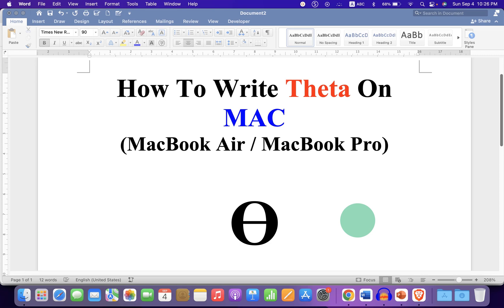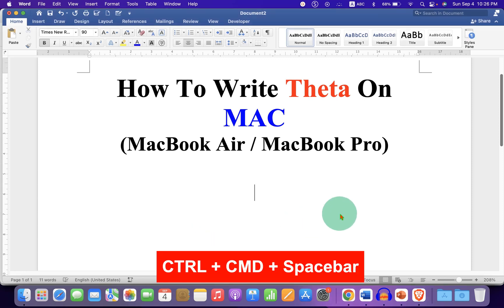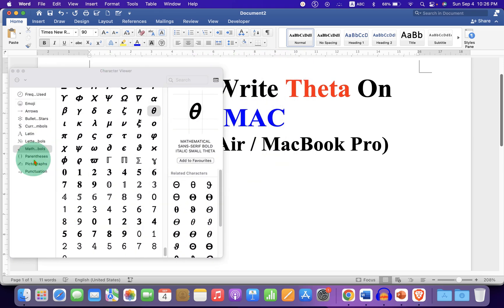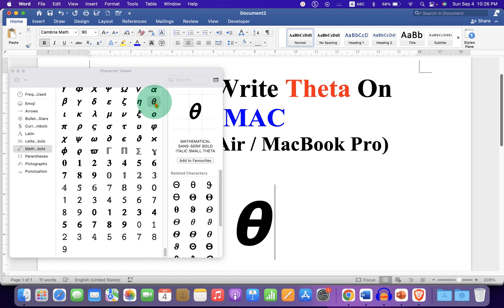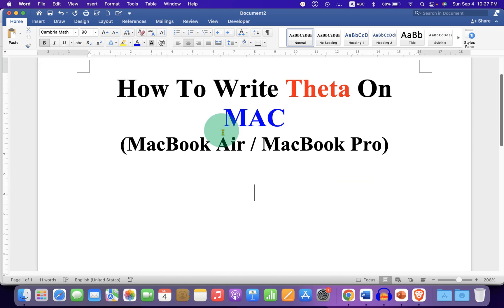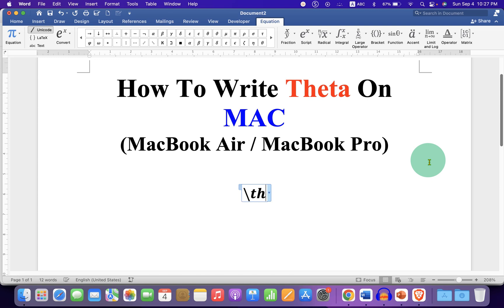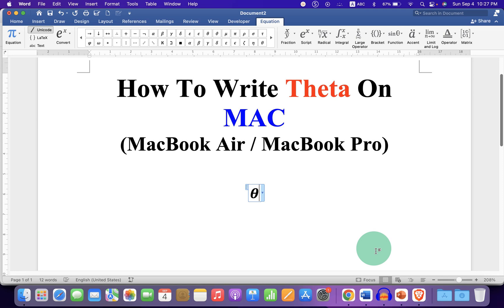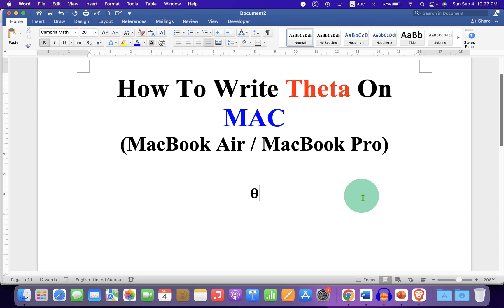How to Write Theta on MAC - [ θ ]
Watch in this video How to Write Theta on MAC (Macbook Air / Macbook Pro) by MAC keyboard. Follow the steps in the video to insert the Math theta sign or theta symbol easily